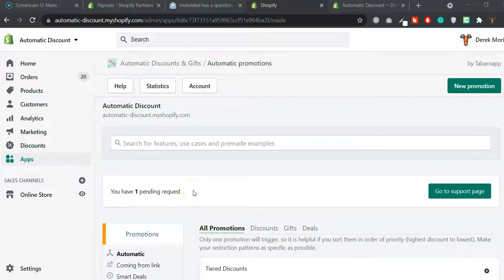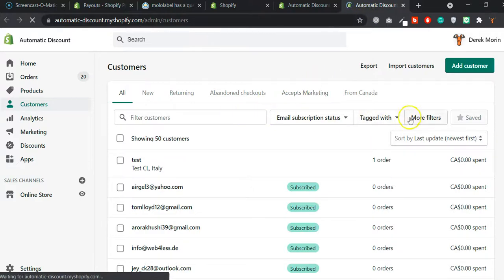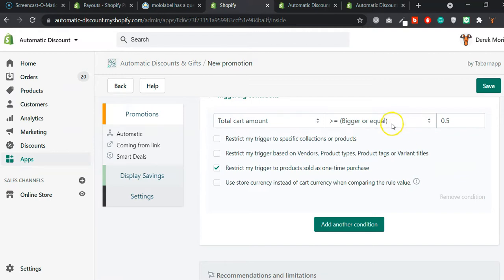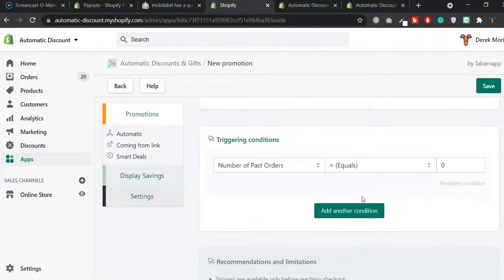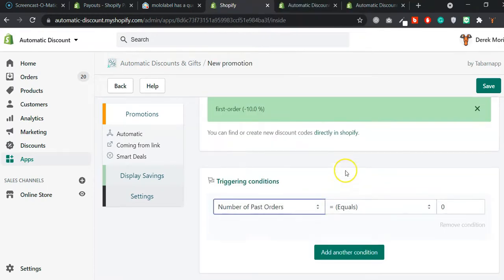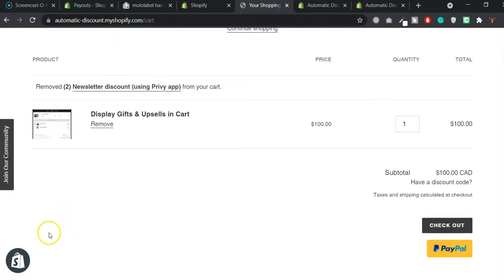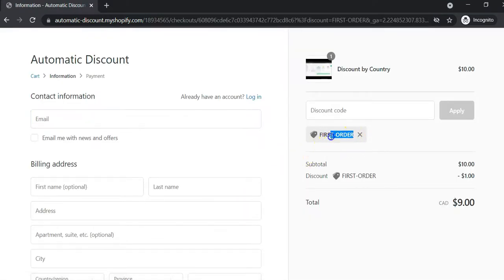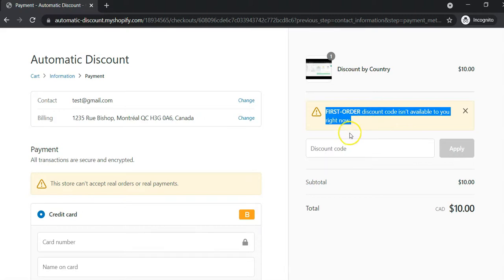First order discount on Shopify - Automatic Disconuts & Gifts app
Give discounts to customers making their very first order in your store.